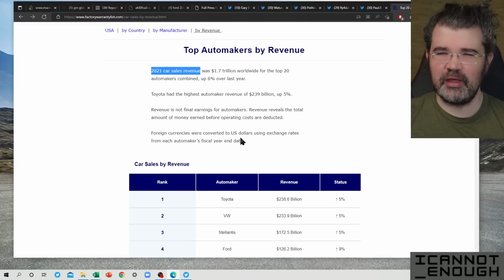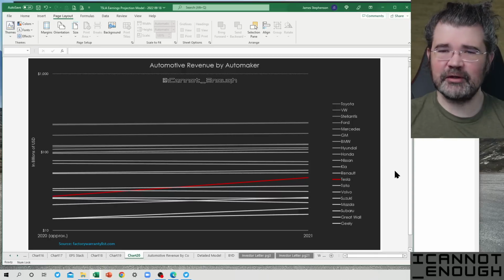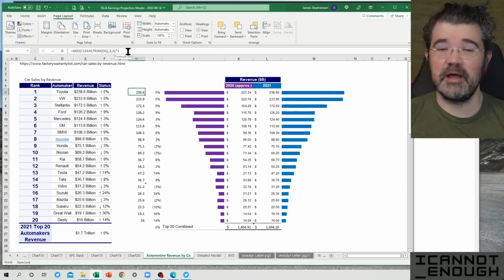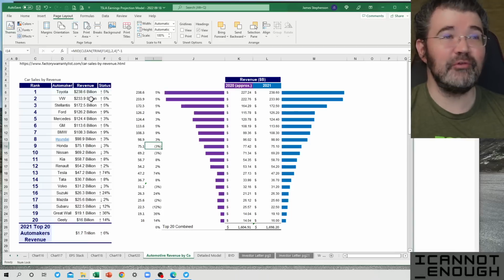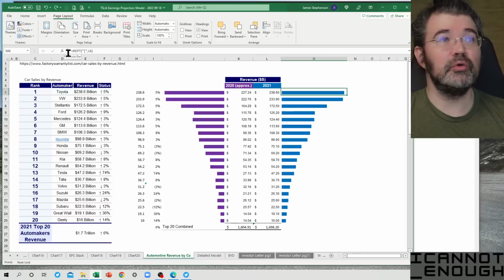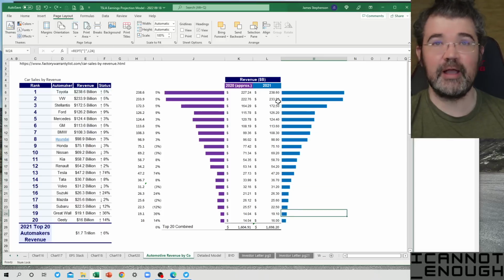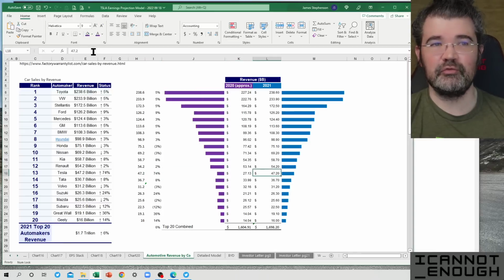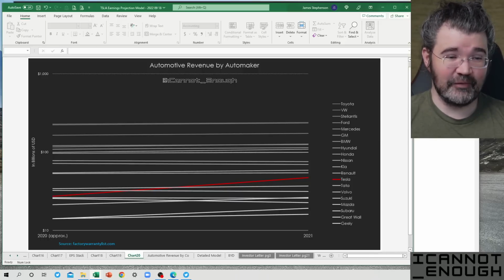Tesla's Market Share Is Growing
Let's talk about Tesla's market share.